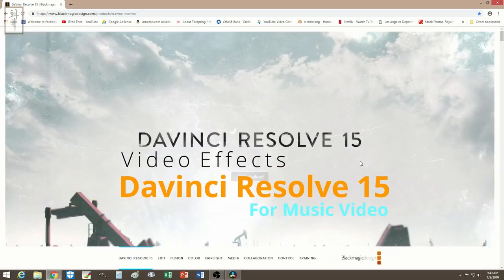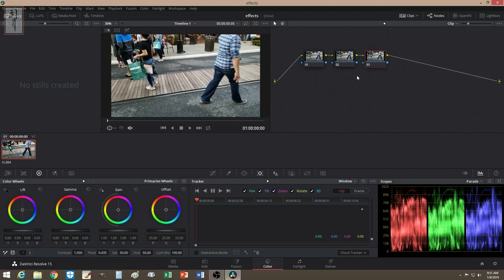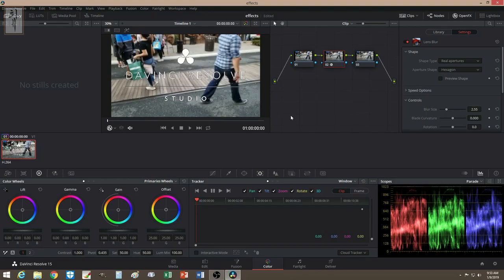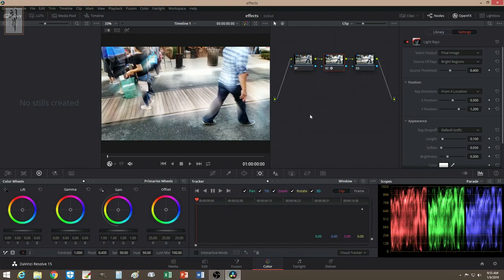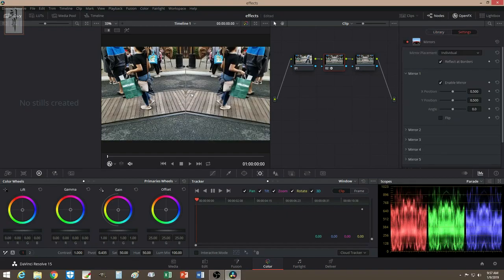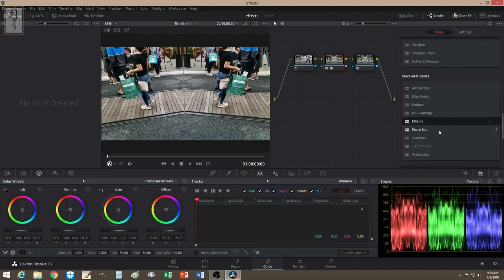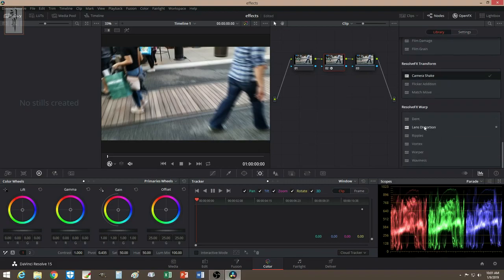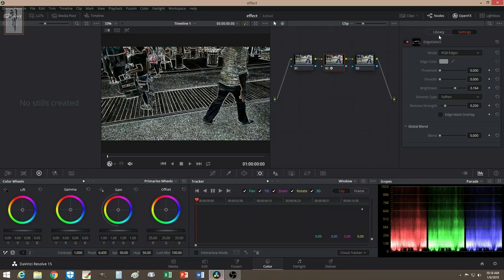Davinci Resolve | Video Effects For Music Video